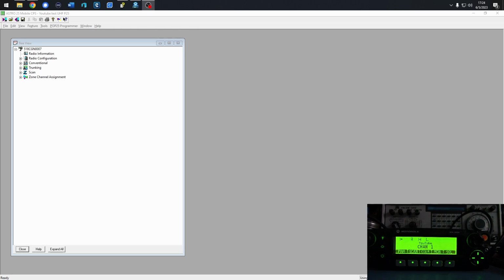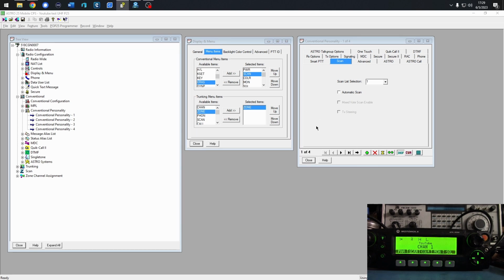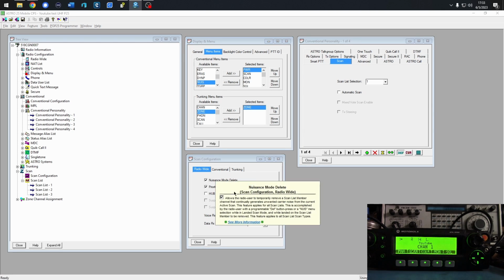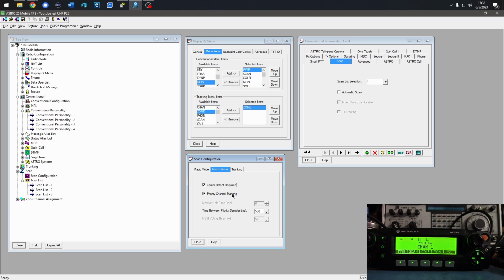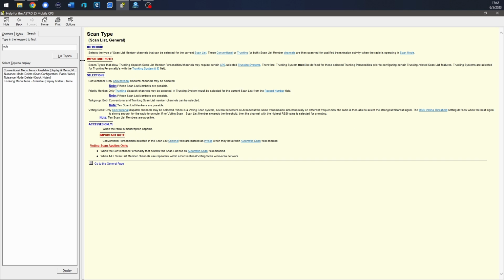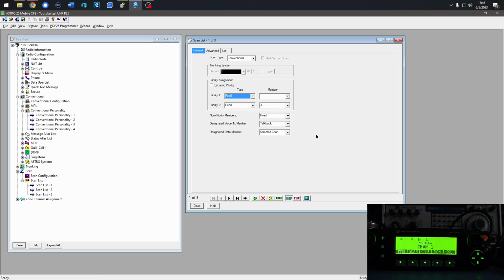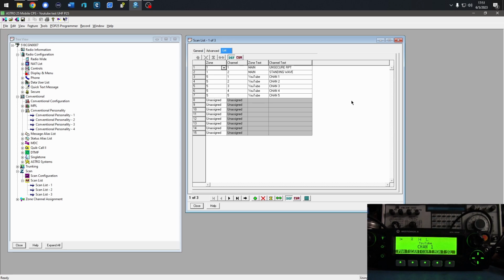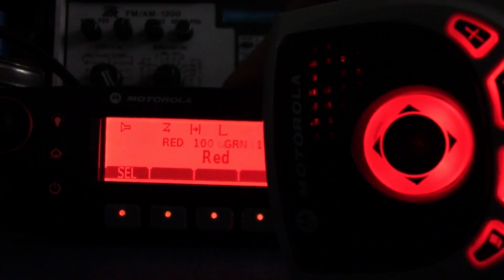Updated XTL2500 Scanning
I re-uploaded this video to fix an audio issue.